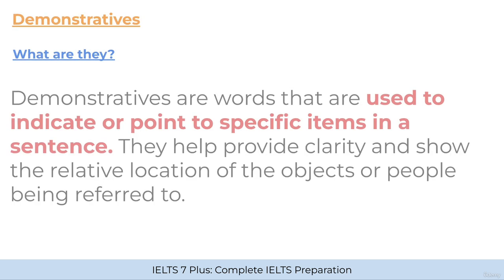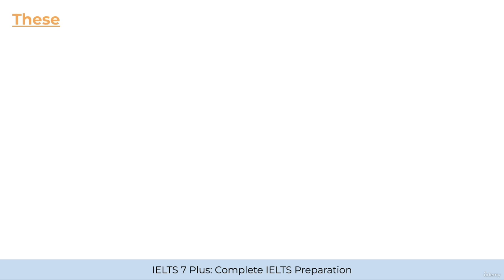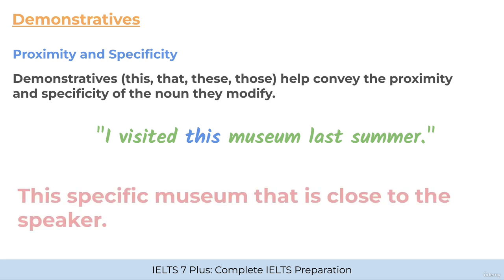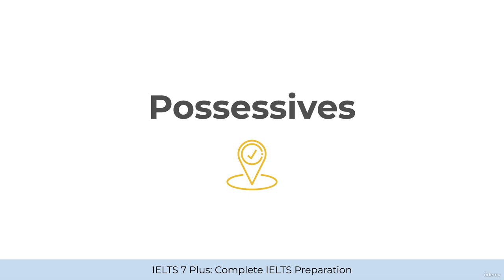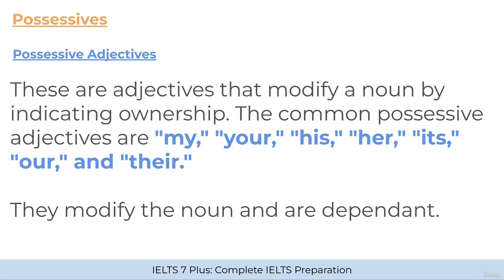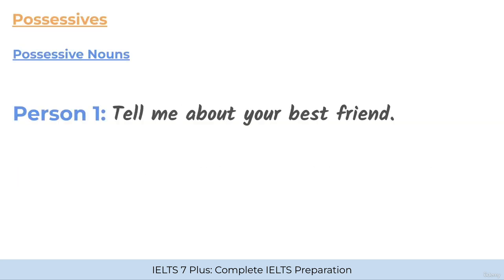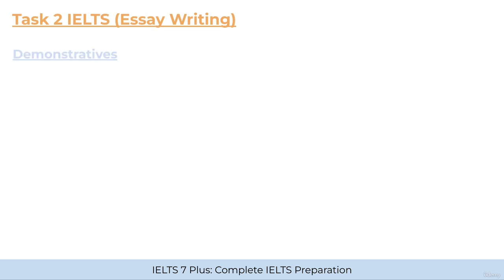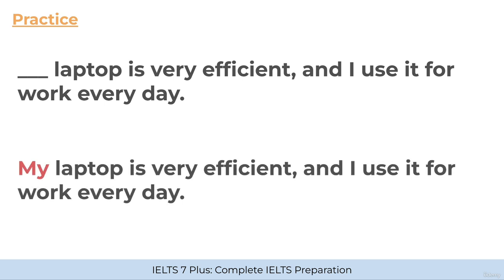014 Demonstratives and Possessives